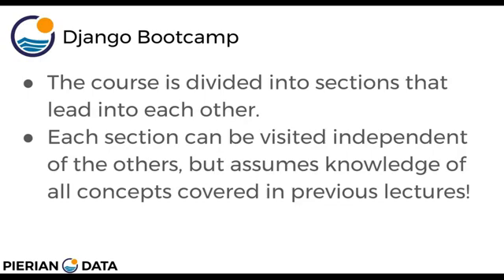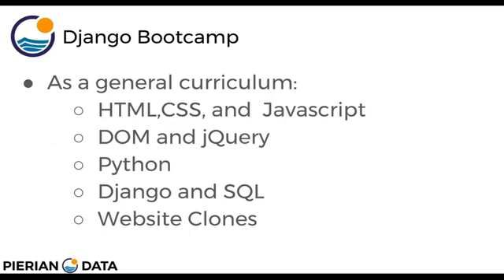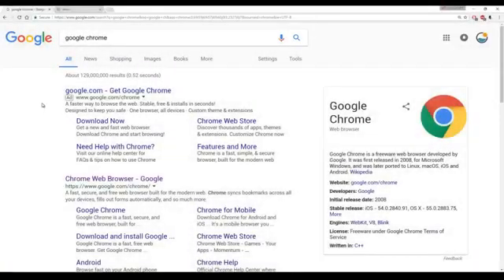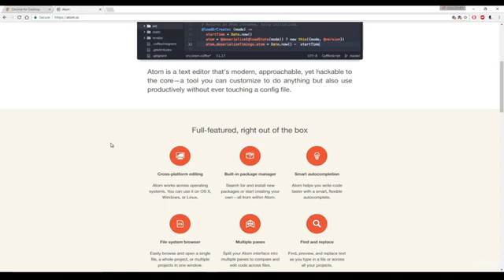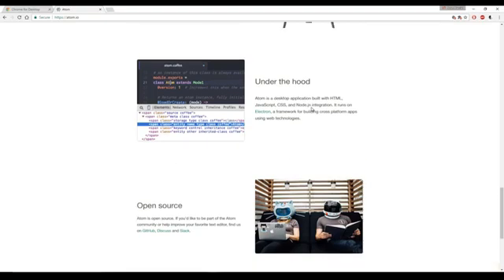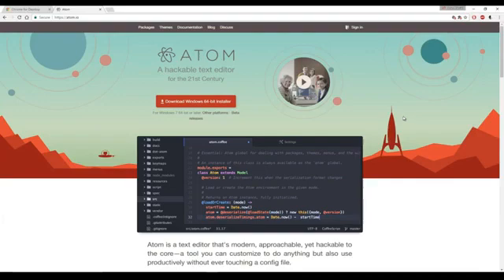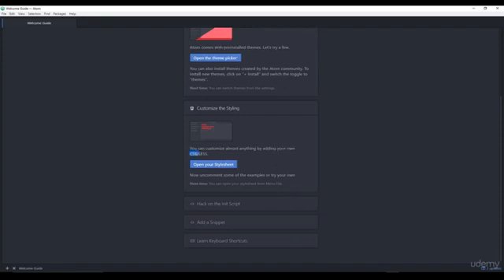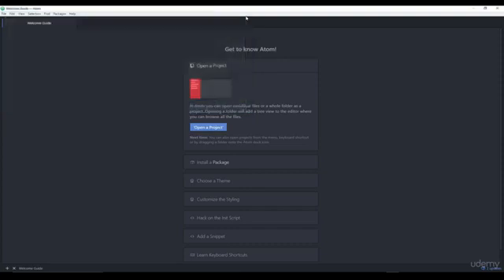#1 Python and Django Full Stack Web Developer Course || YouTube || Green shorts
Python and Django Full Stack Web Developer Course for Beginners.

Python is used in Machine Learning, Data Science, Big Data, Web Development, and Scripting.

Why I'm uploading this course on YouTube?  Because if someone is not able to buy but want to learn and grow their career, this is just a little help from us.

NOTE:
The content uploaded is not meant to earn money out of it. The copyrights belongs to UDEMY Courses and respective tutors (Pieria data).